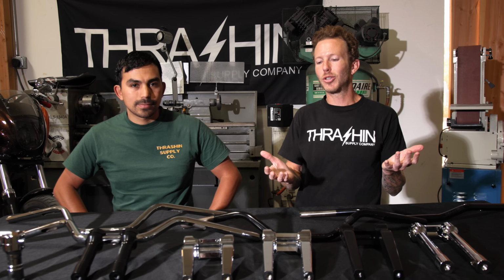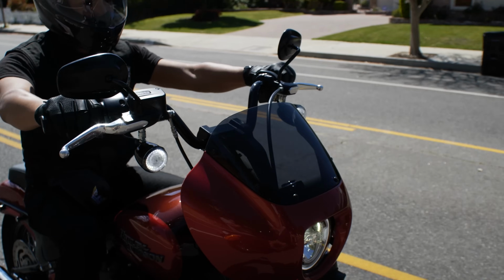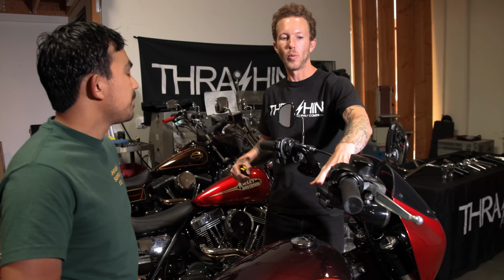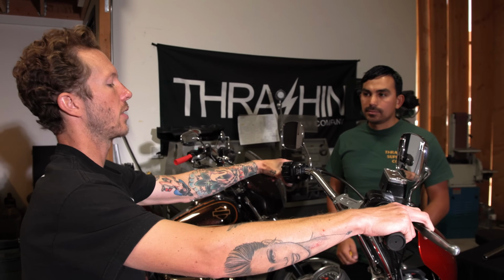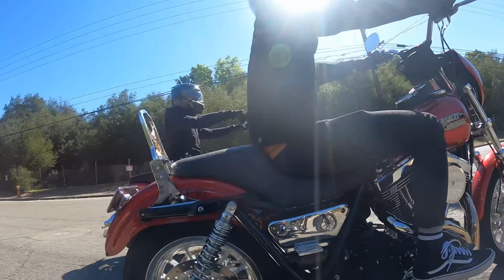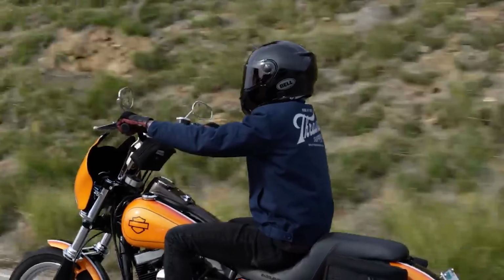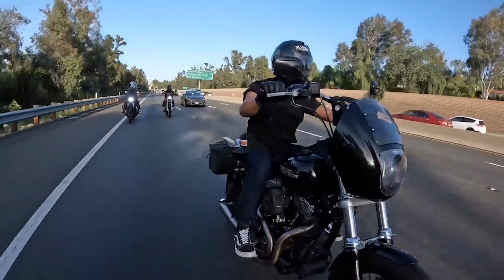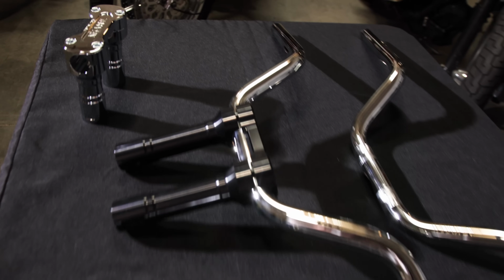How To: Choose the best Risers for your Harley-Davidson!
Welcome back to another How To by Thrashin Supply. Today we are going to talk about choosing the best Riser setup for your Harley-Davidson. One of our most asked questions is, What size Risers/Bars should I get?? We dive into this topic and show you that there are many options that will not only get your bike looking good but feeling comfortable!